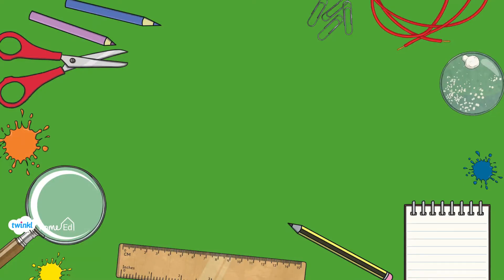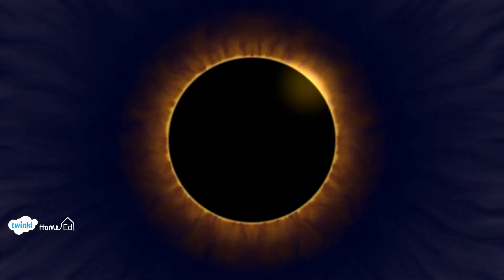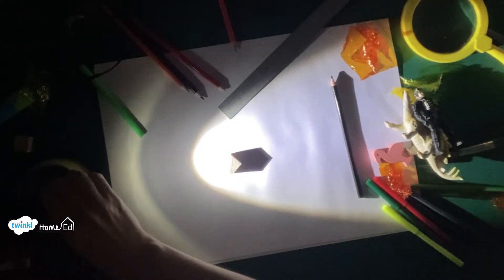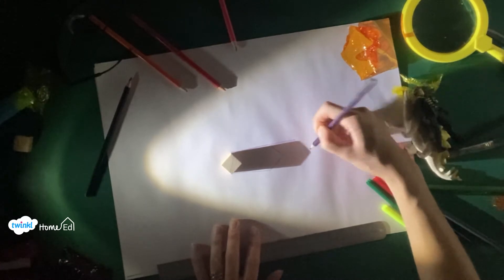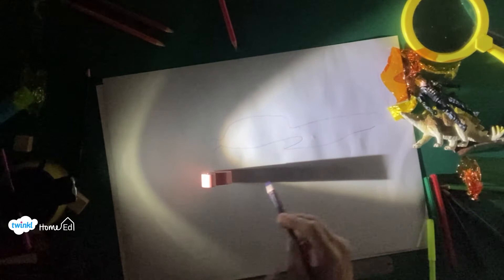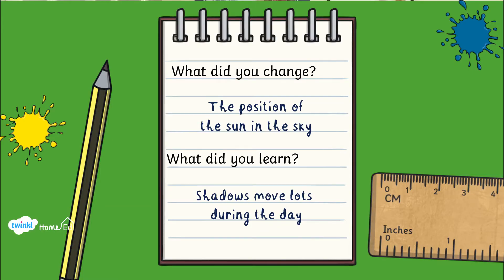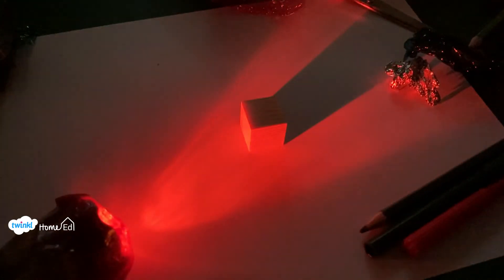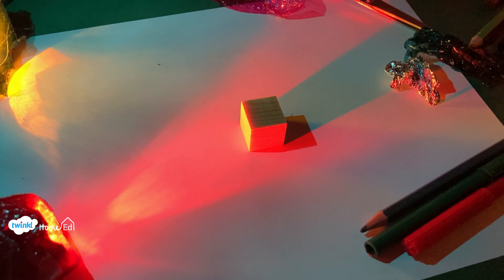Shadows – Playing with Science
You’ll enjoy learning some new ways of playing with science by looking at the exciting world of shadows in this video. Playing with science is all about trying out simple experiments you can try at home to expand skills and learn something along the way.  What will you change? What will you learn and discover?

We talk you through where shadows come from and different ways you can investigate shadows further. It’s aimed to introduce young children into the world of science investigations but you can easily use the Twinkl Worksheets into Science investigations for older children to record their findings.

Don’t forget to join our private Facebook group of Home Educators
Follow our Facebook page here to find out the latest news, resources and offers